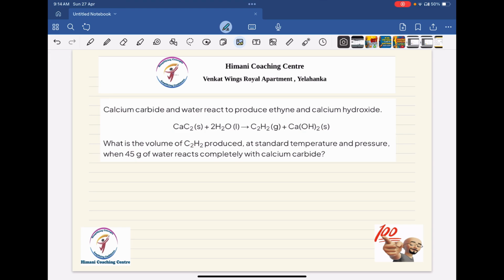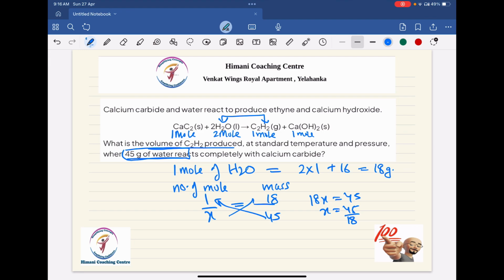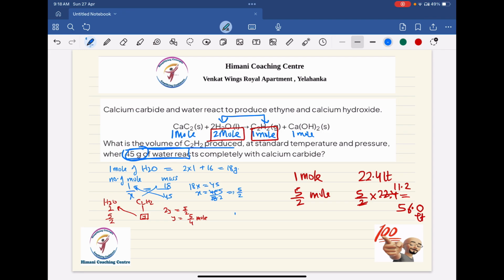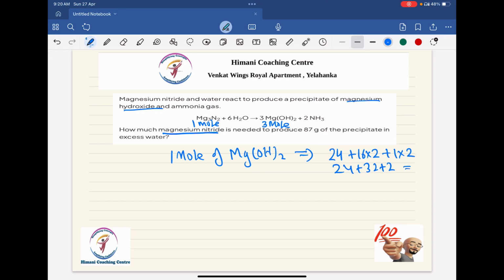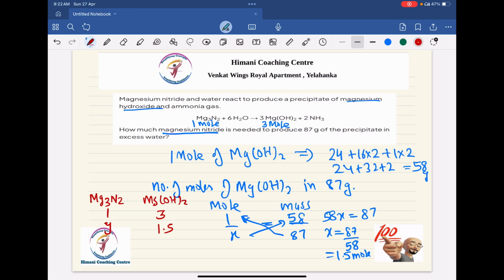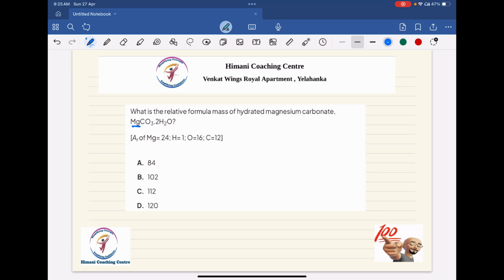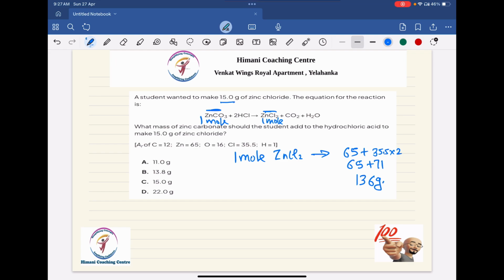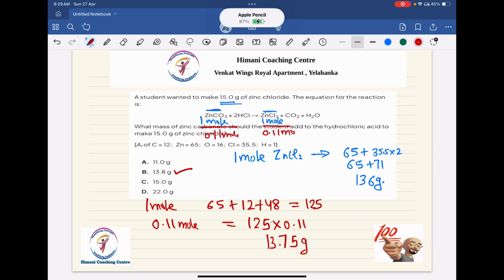Mole concept Numericals. Class 10th ICSE,IGCSE.